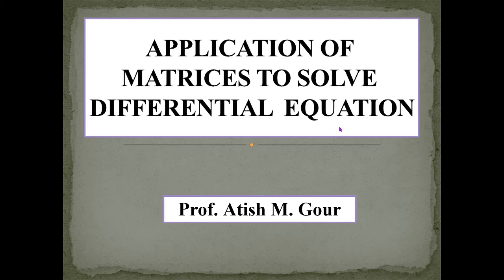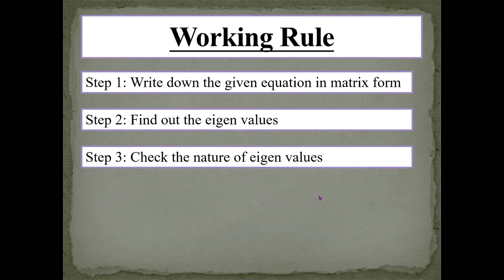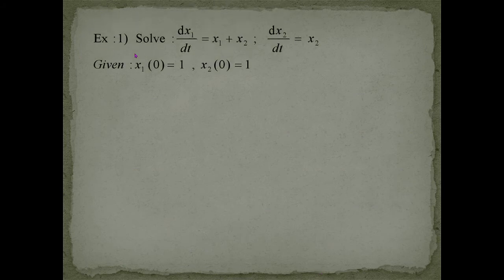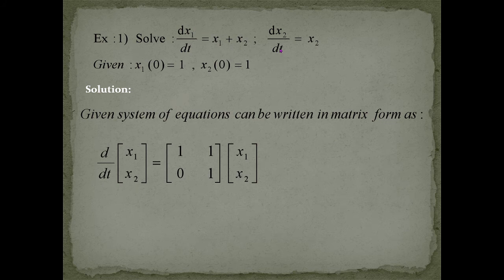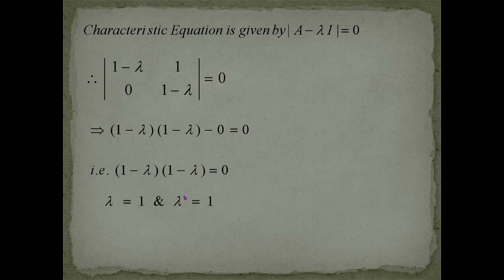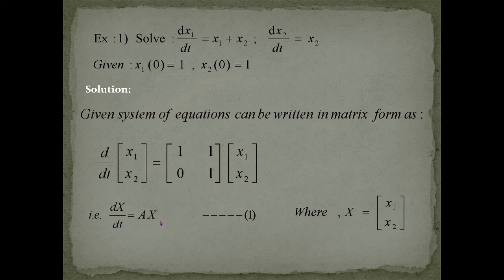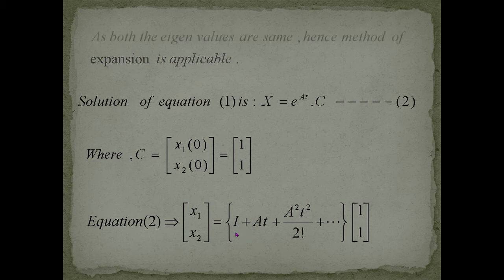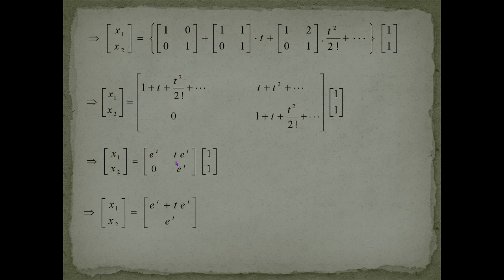Lecture 02 : Application of Matrices to solve Differential Equations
Hello everyone,

In this learning video, you will learn to

1. reduce the 2nd order  differential equations into 2 first order differential equations.

2. write matrix form for the given differential equation

3. find eigen Values (should be repeated )

4. use Solution of matrix form to get the solution of given differential equation.

Happy Learning...😇